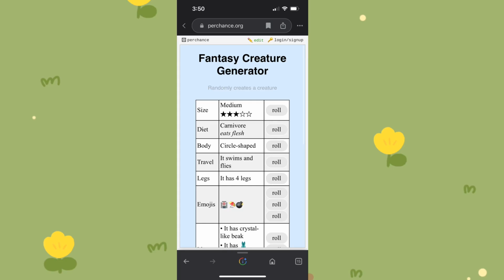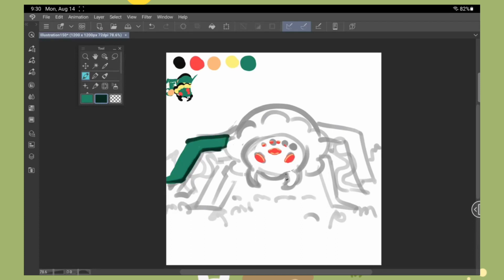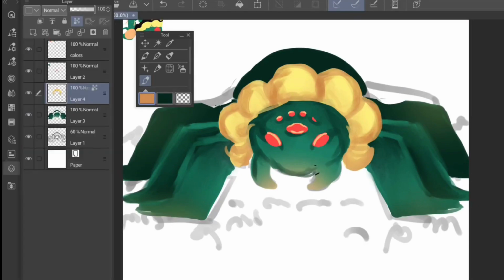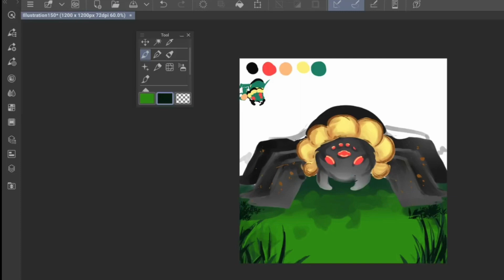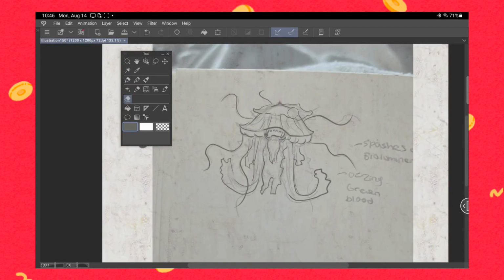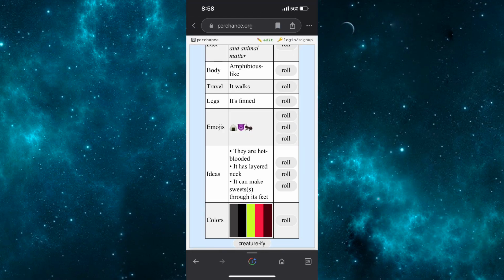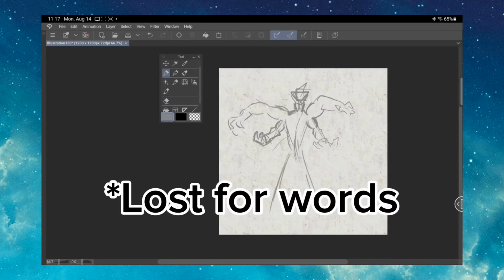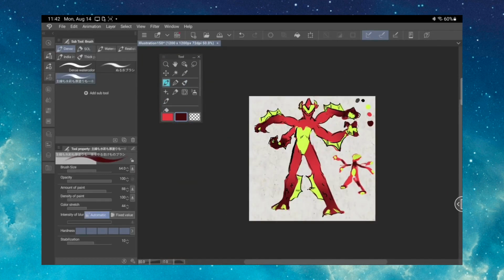🌷CREATING CREATURES WITH A CREATURE GENERATOR?!?!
You can use the generator at perchance.org!